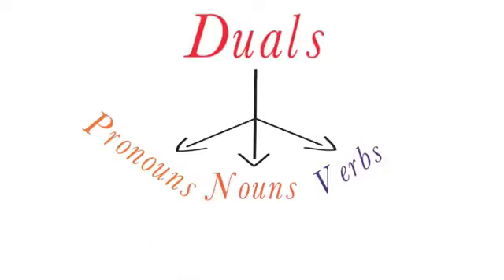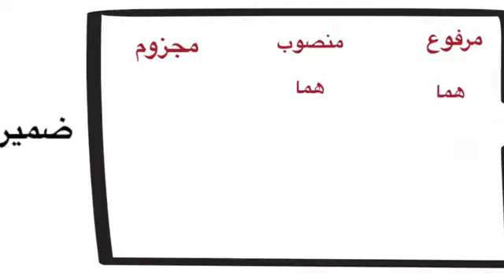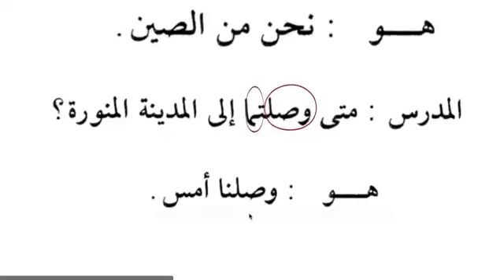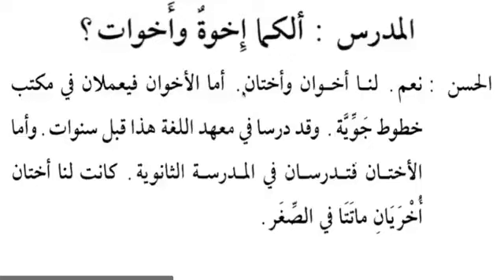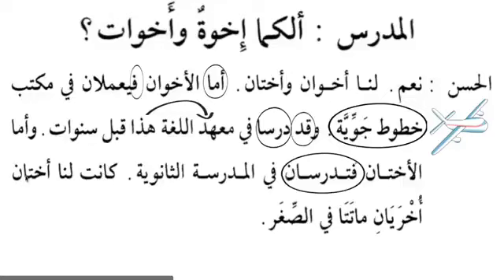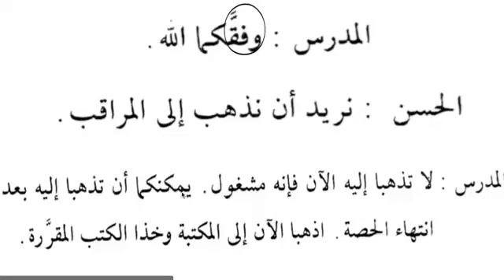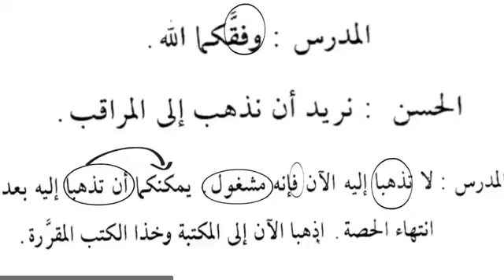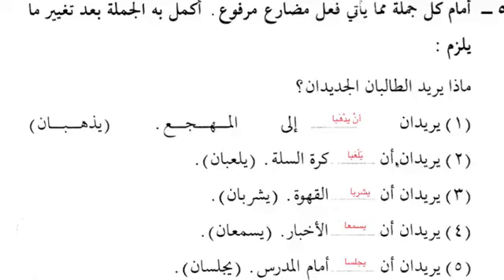Lesson 30-65 Book 2 - learning about duals